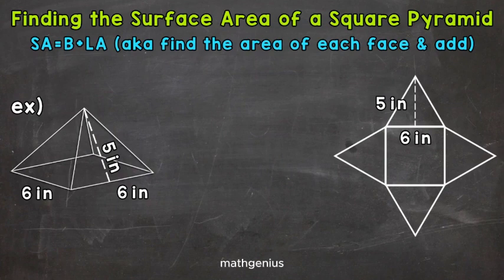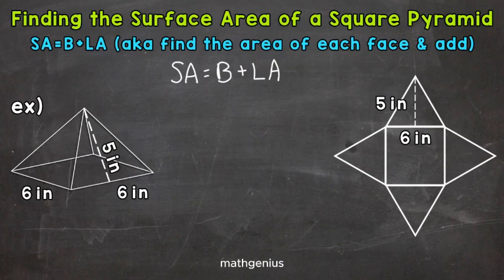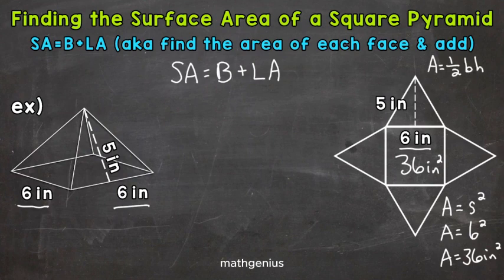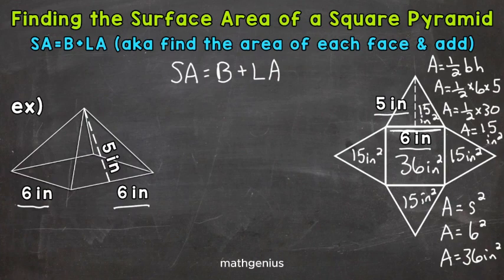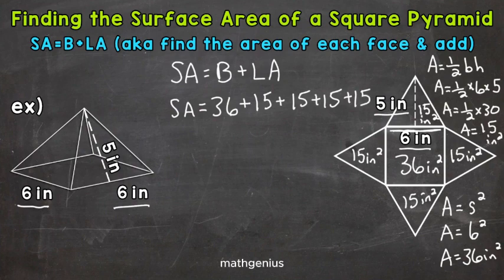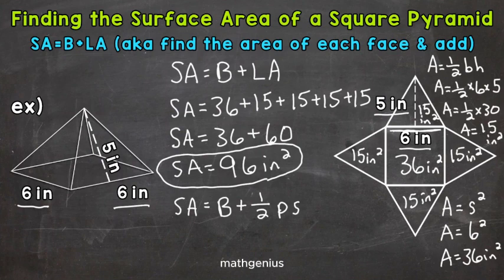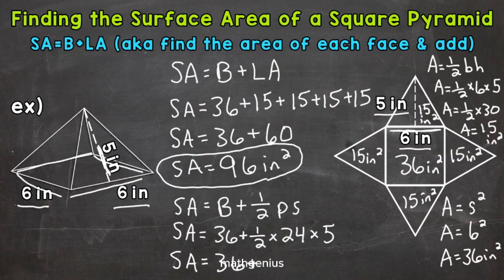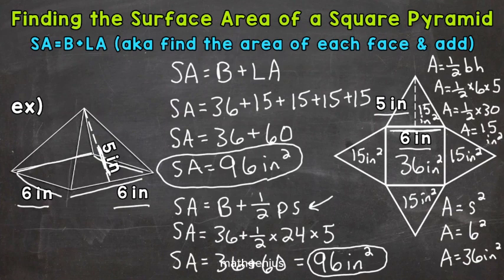Surface Area of Pyramid | D2 | Chapter 12 | Olevels | mathgenius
This video will surely help you to find surface area of pyramid. For more videos related to Mathematics.